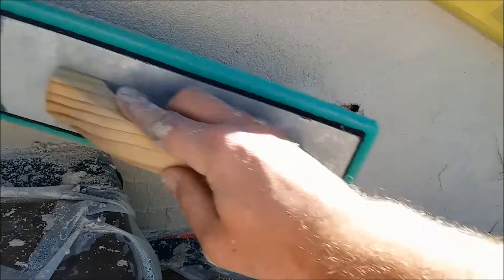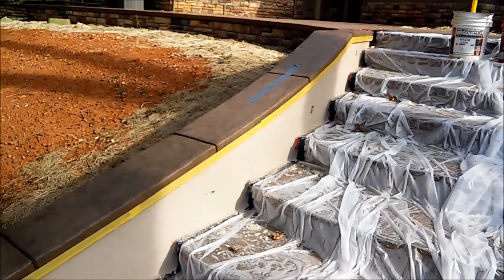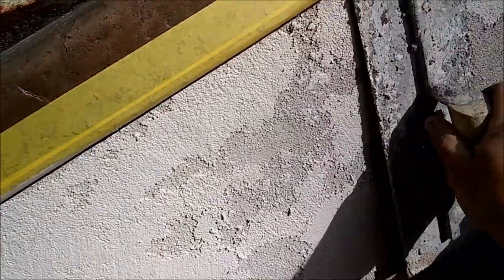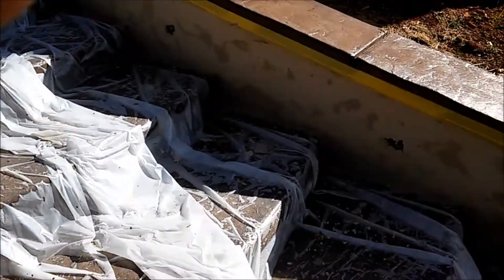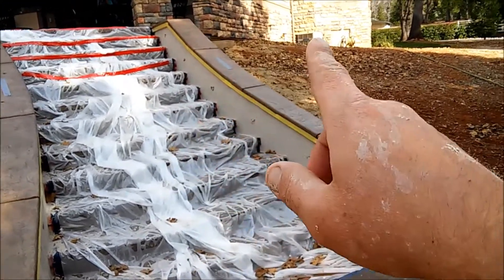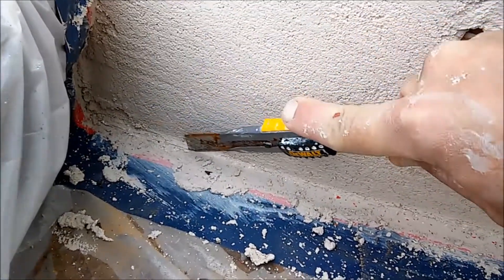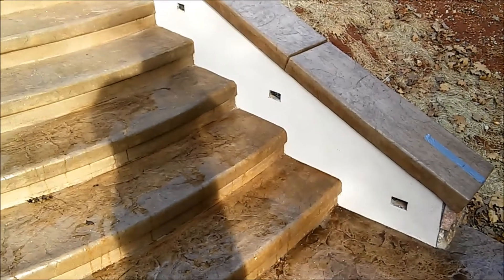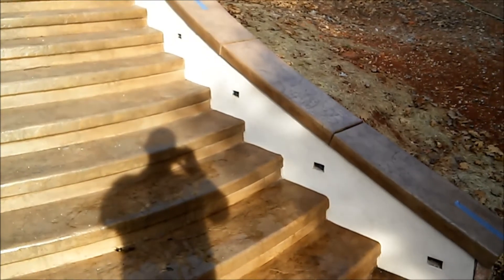Matching An Existing Catface Stucco Finish With An Acrylic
In this video, I am at a jobsite in Cedar Ridge, CA and I am applying an acrylic stucco (fine) to three different staircases. I used a catface type of texture with lots of inclusions, that was the existing texture on the house and I matched the texture and color (custom color match).